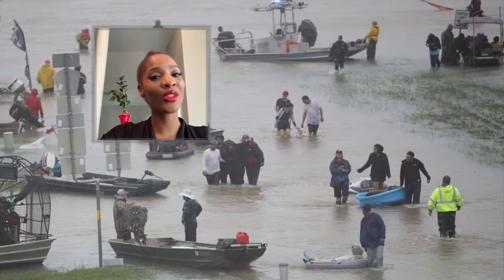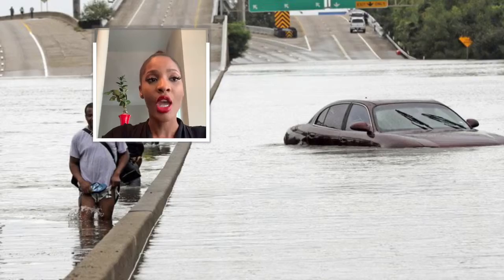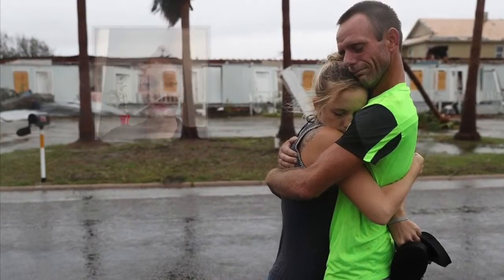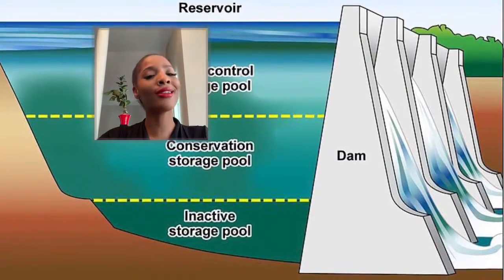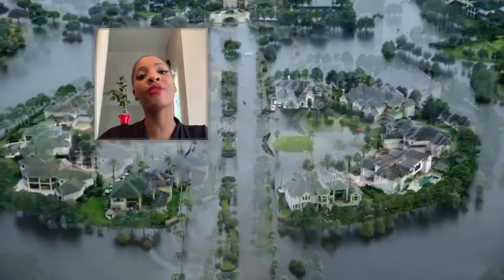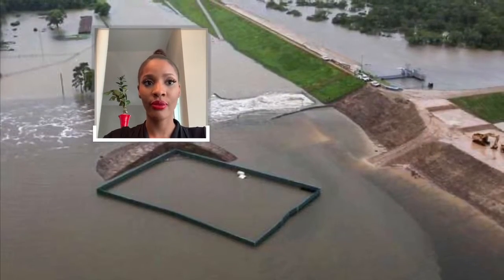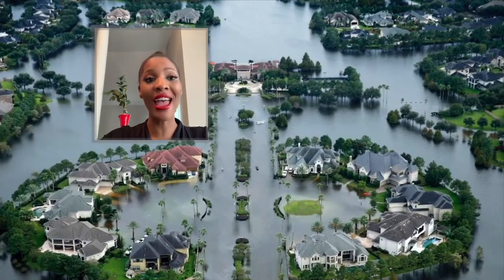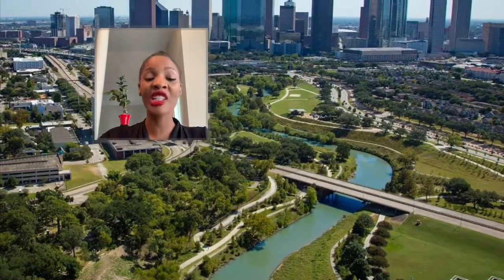Flood Control Using Reservoir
Watch news anchor Beverly Ukegbu as she discusses the latest news on reservoirs.